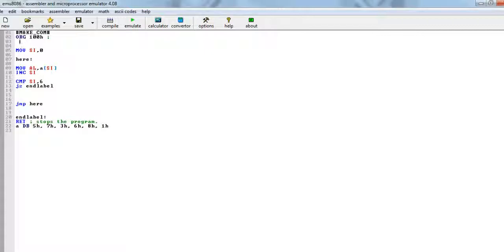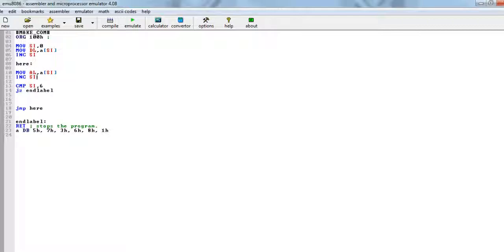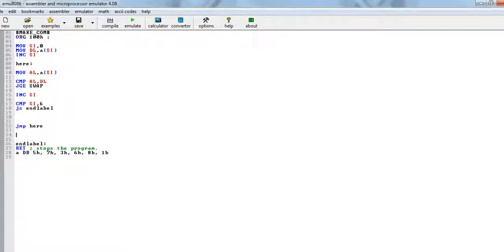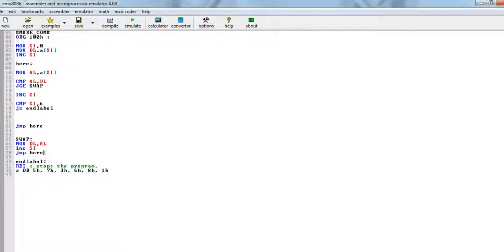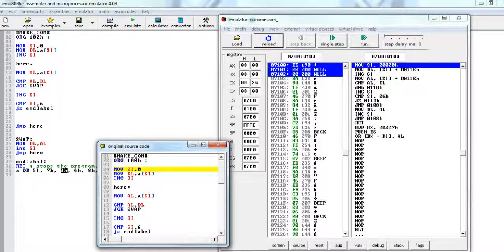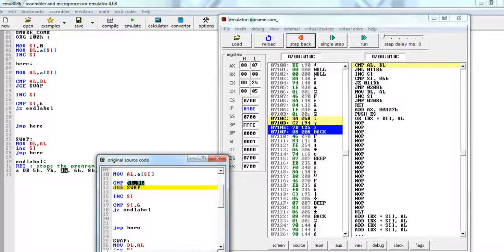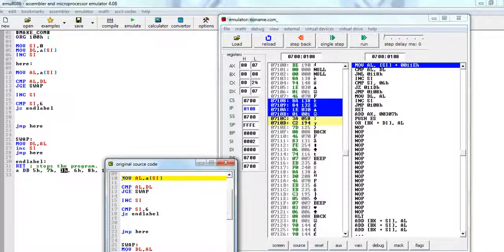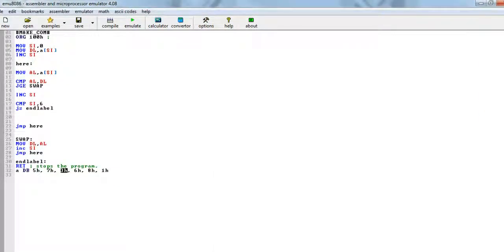CSE 341: Intro to Assembly language: Episode 3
Loops inside Assembly Language